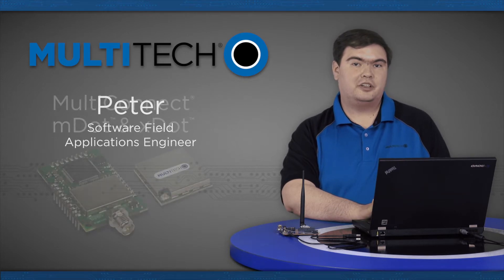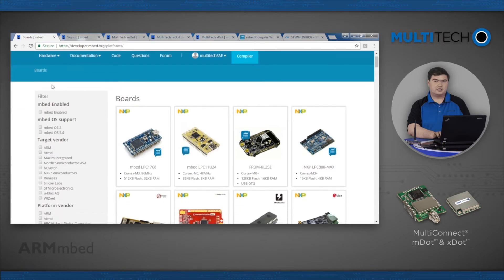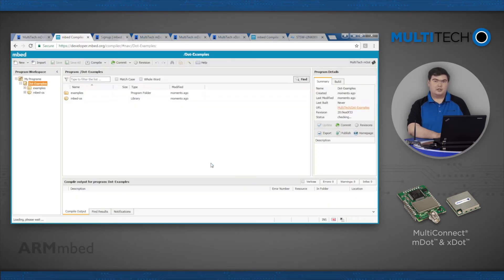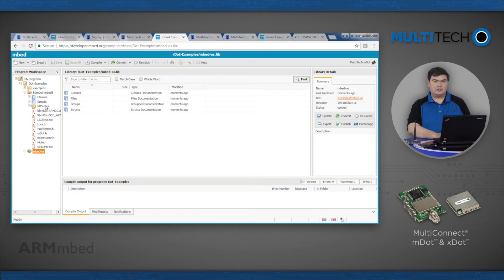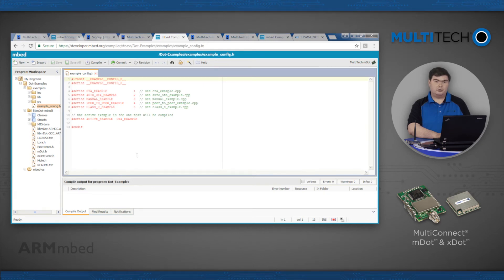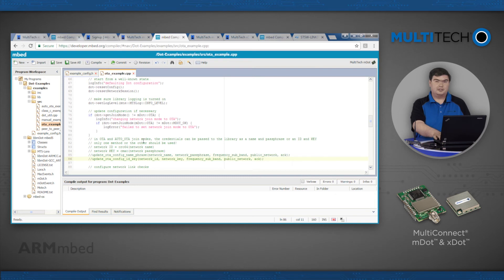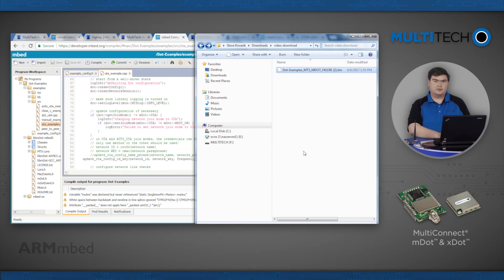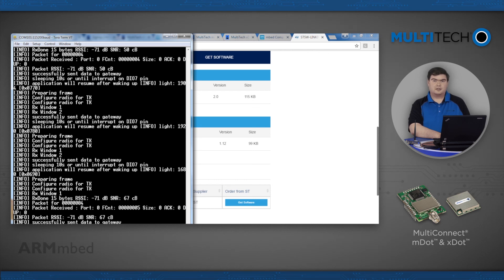MultiConnect® mDot(tm) and xDot(tm) using ARM mbed compiler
This video demonstrates using the ARM mbed online compiler to compile code for the MultiTech's MultiConnect® mDot(tm) and xDot (tm) LoRa endpoints.
It covers:
Creating a mbed account
Configuring the compiler
Importing a project
Use the MultiTech LoRa stack

For additional support, please Create a New Case in the MultiTech Support Portal